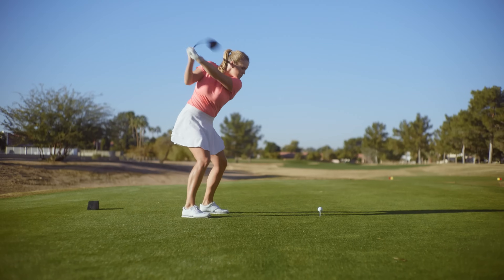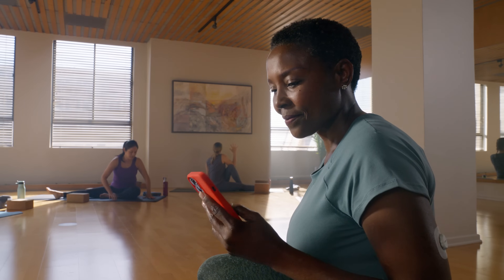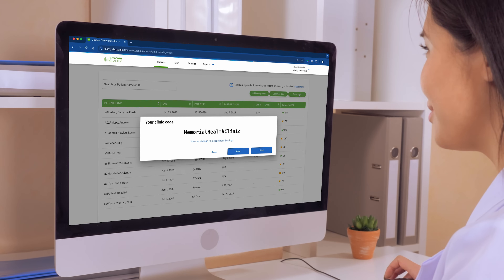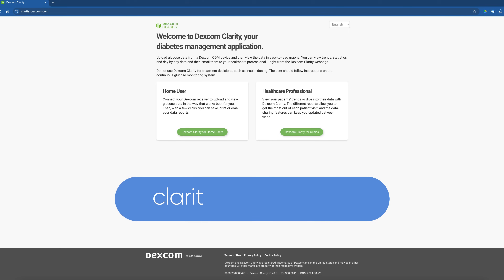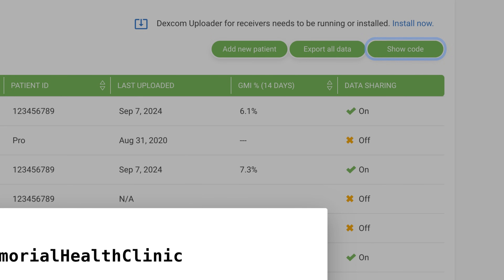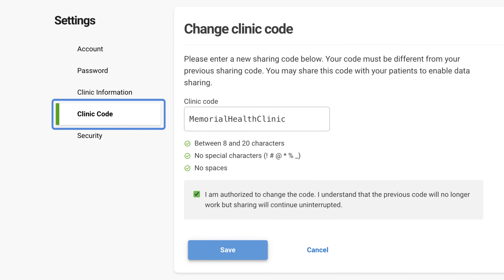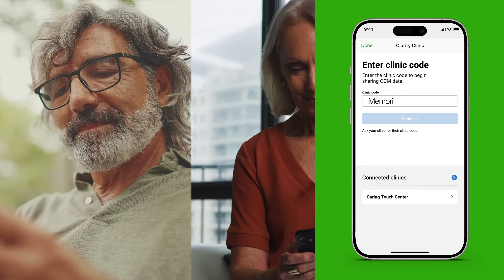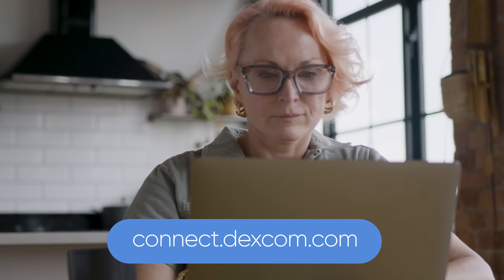Dexcom G7 - Connecting to Dexcom Clarity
This is a simple how-to video on how to set up Dexcom Clarity in your clinic.

MAT-5477